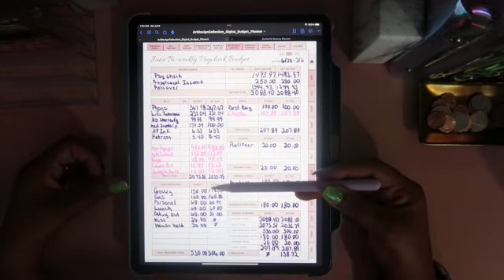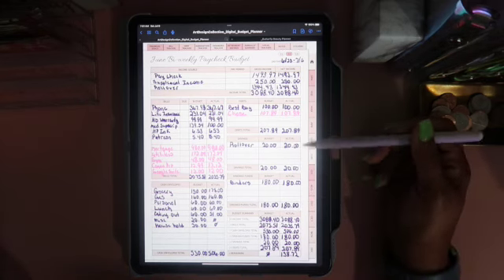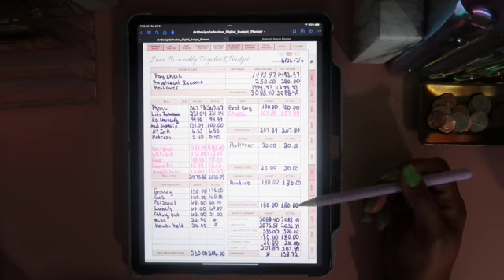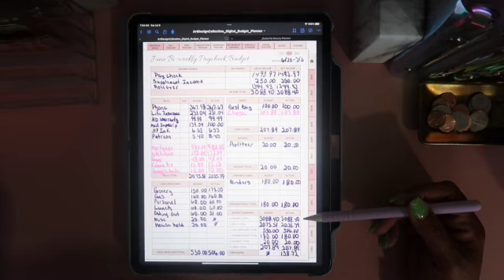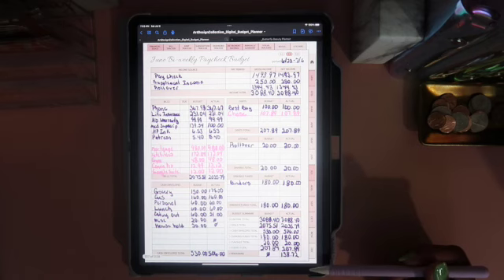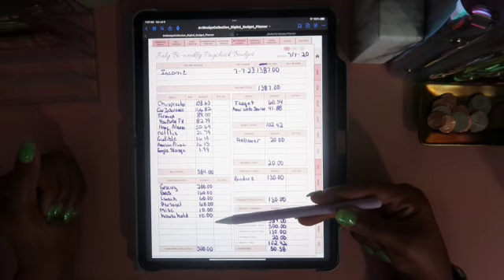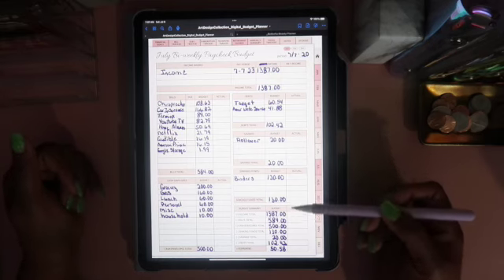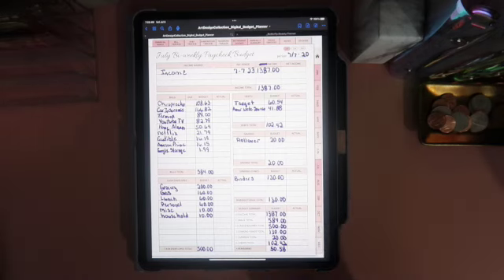June Budget Closeout-First July Paycheck Budget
Hey Fam, today we will be doing a cash stuffing .